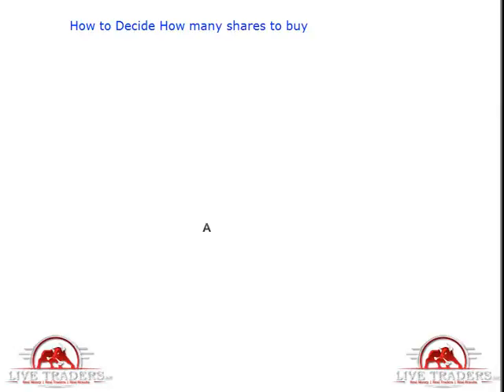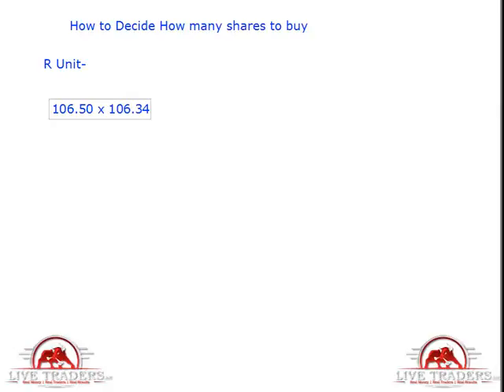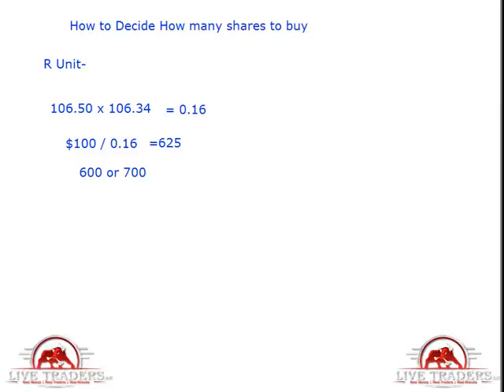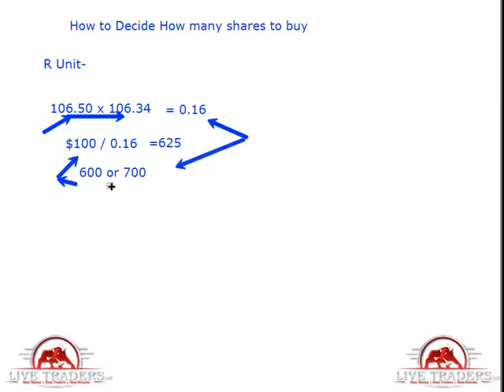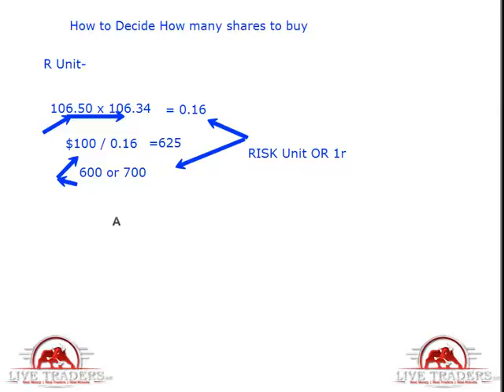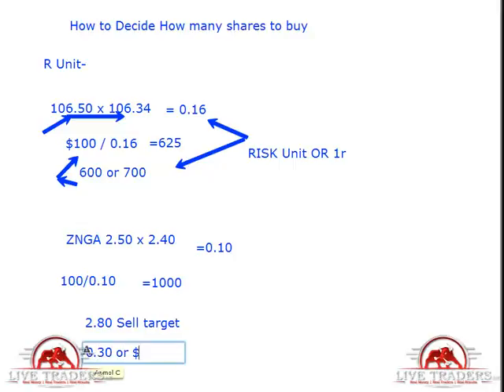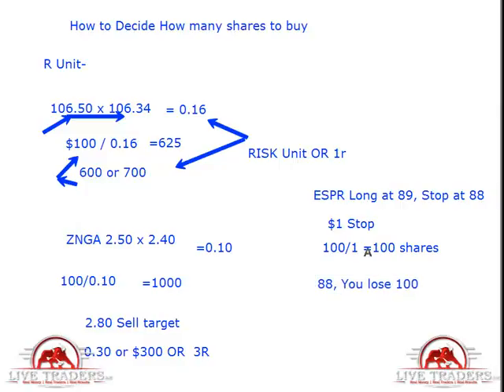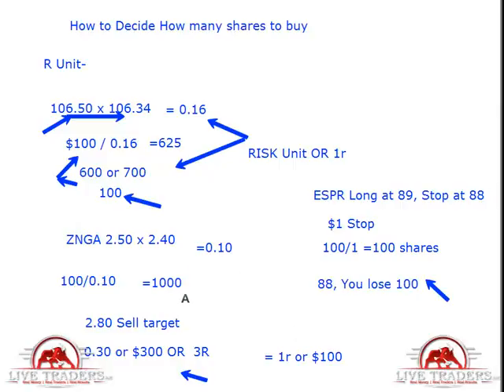FREE TRAINING: How to decide how many shares to trade and how to correctly position size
Massively valuable tutorial on how to decide how many shares to trade, and how to correctly position size.

Live Traders is an educational online trading firm catering to a community of serious traders. We pride ourselves on transparency and providing the type of real-life knowledge necessary to be successful with day trading. When we call trades, we actually take them, and we show our live P-L while we are trading. to see if our community is right for you.